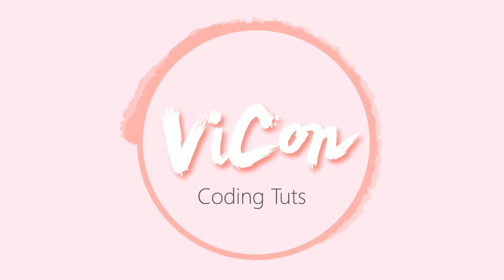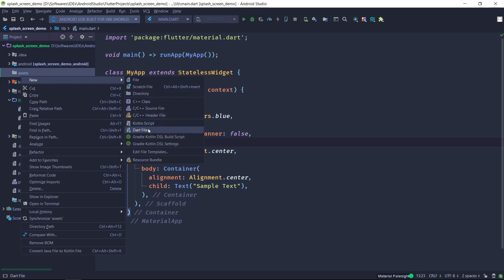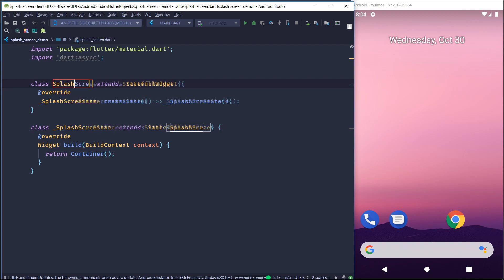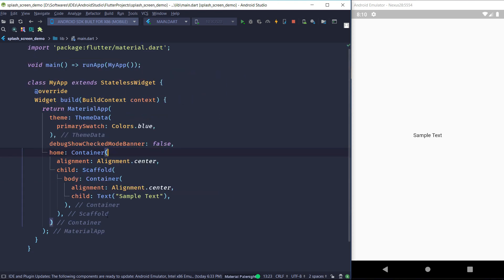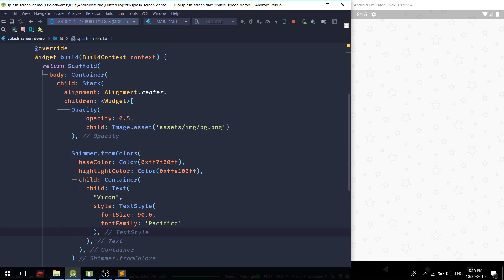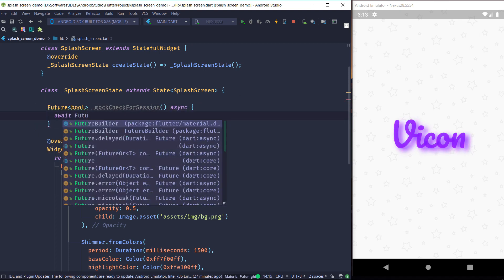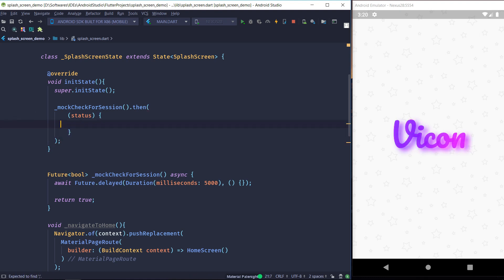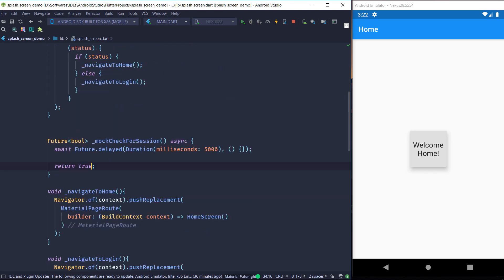Easy Splash Screen with Flutter!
In this video we explore an easy way to create a neat splash screen that can go with any app.